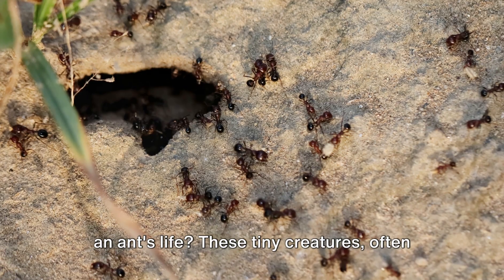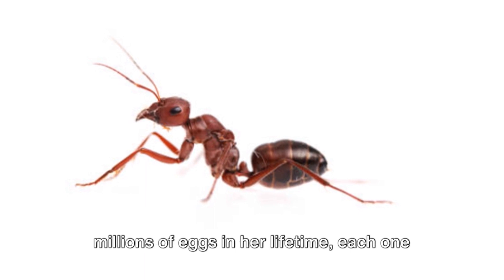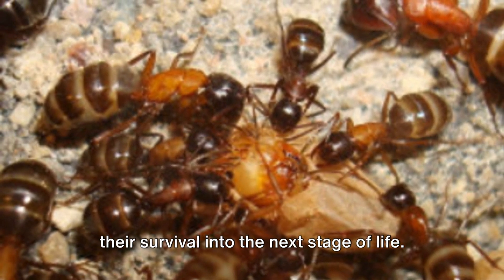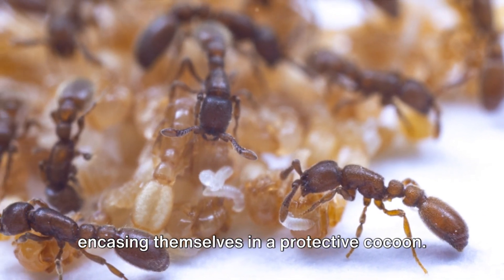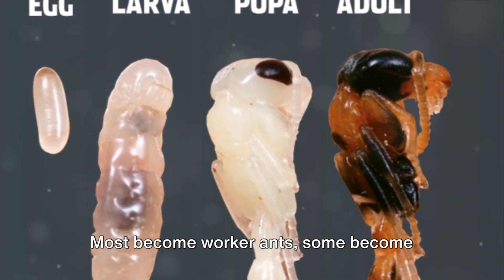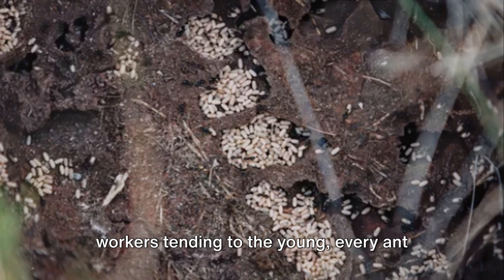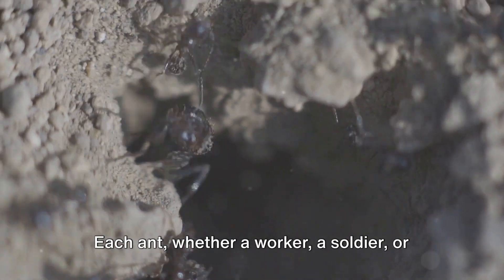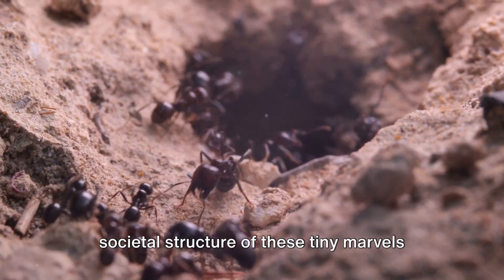Ants The Tiny Titans of Nature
A YouTube video about Ants

(We made a video about Ants already. But we made mistakes in our previous video, regarding some of the footages, we apologise about that. All the footages in this video are correct.

Ants are eusocial insects belonging to the family Formicidae and the order Hymenoptera. They evolved from vespoid wasp ancestors in the Cretaceous period. There are over 12,000 known ant species, and some experts estimate upwards of 20,000 exist. Ants can be found almost anywhere in the world, except for Antarctica, Iceland, Greenland, and some island nations.